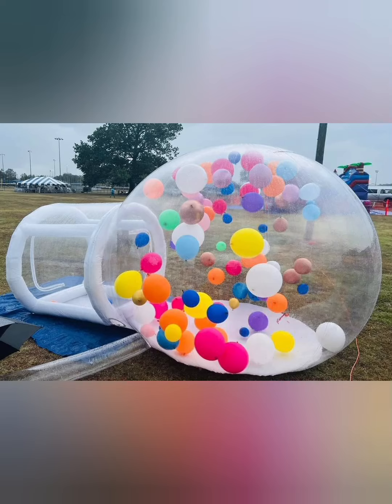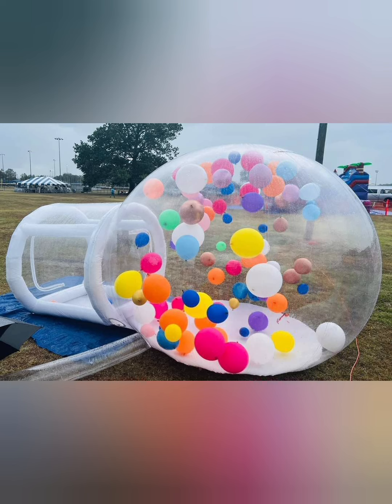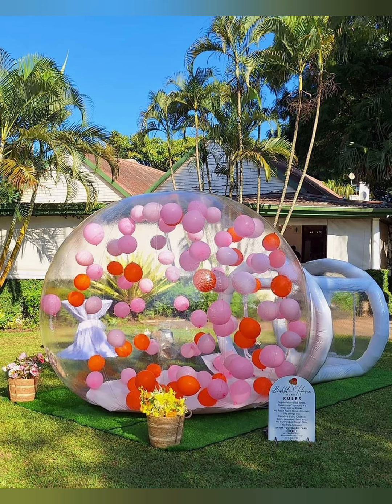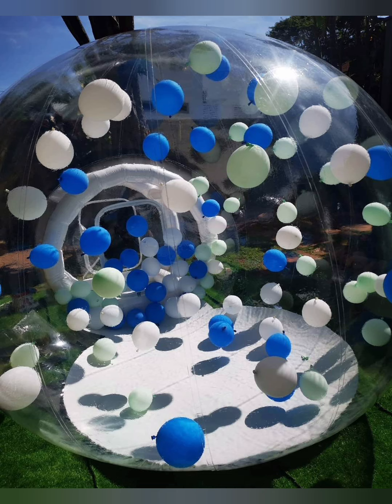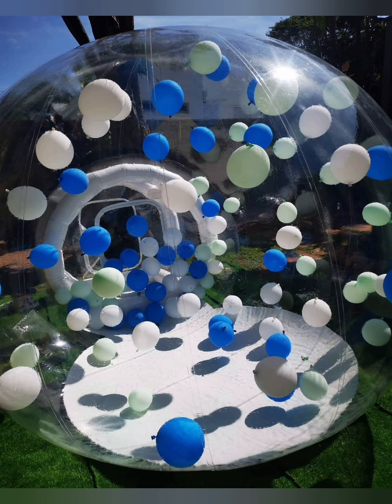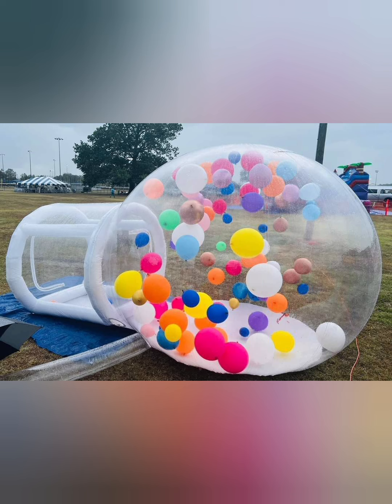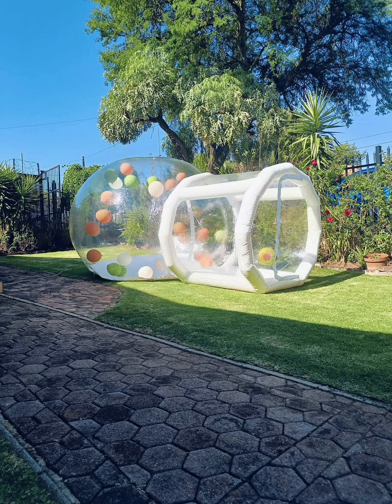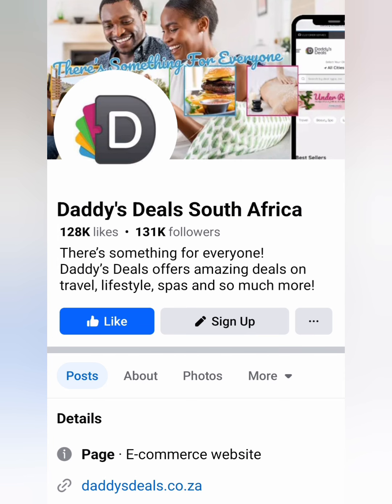MAKE MONEY BY RENTING OUT BUBBLE HOUSE BUSINESS. BUBBLE HOUSE SUPPLIERS